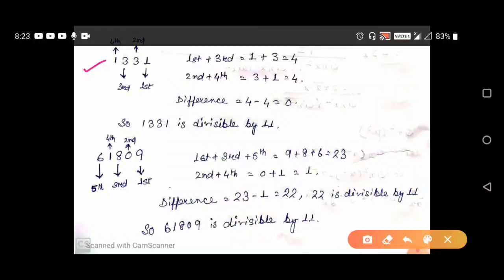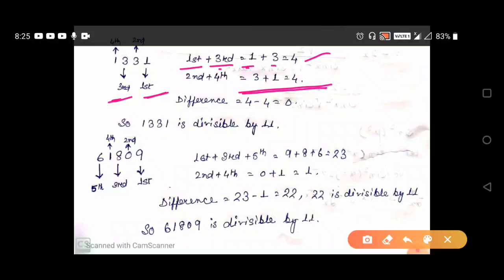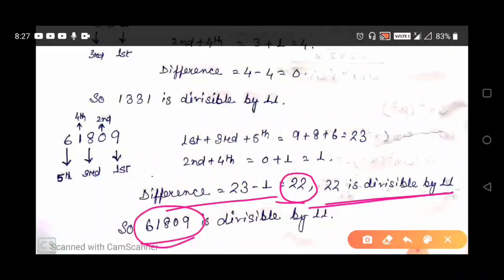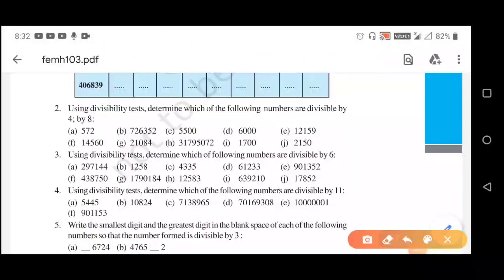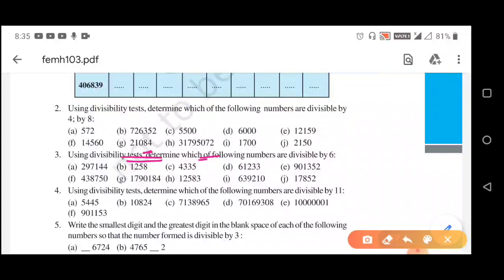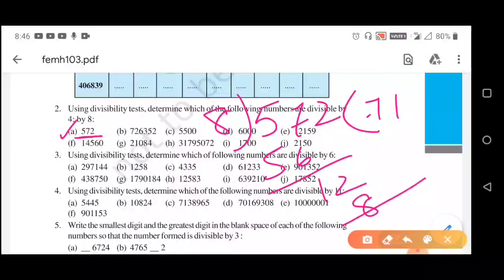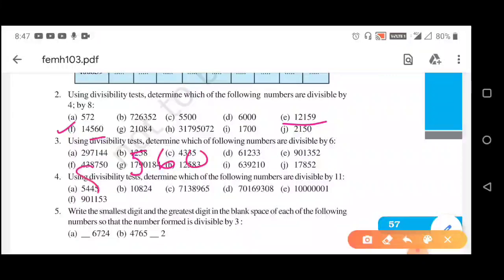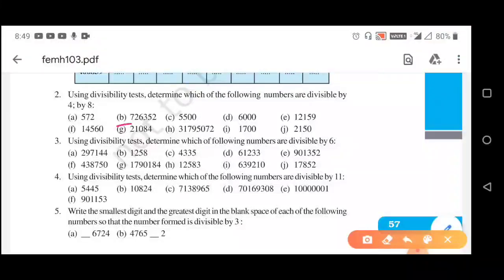Playing With Numbers 4